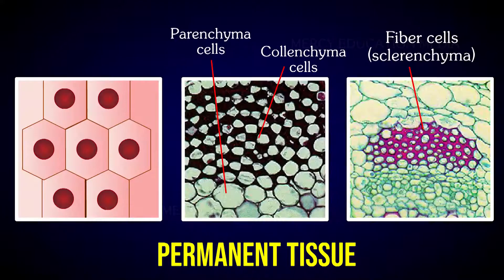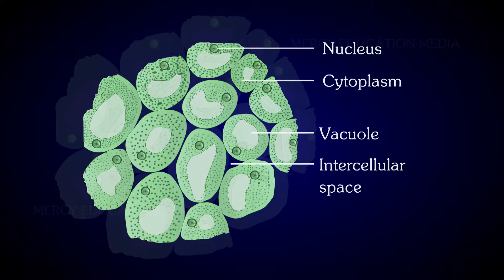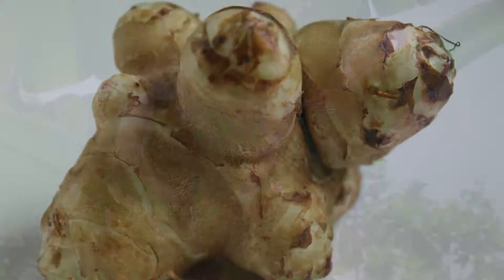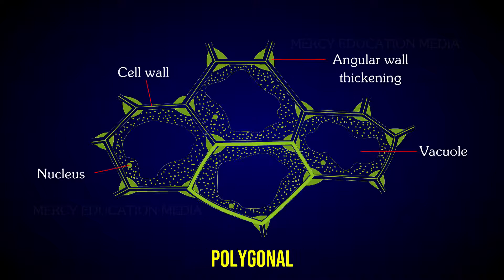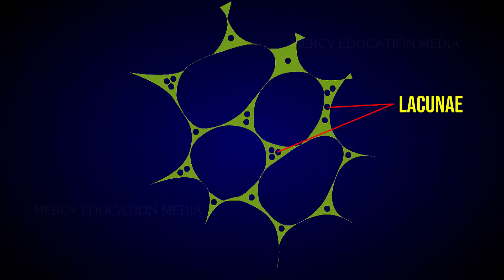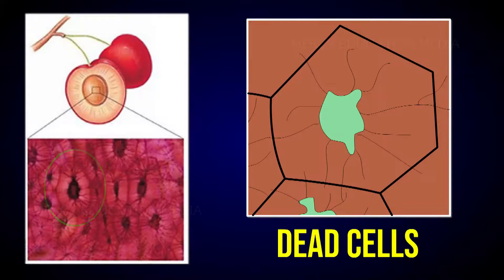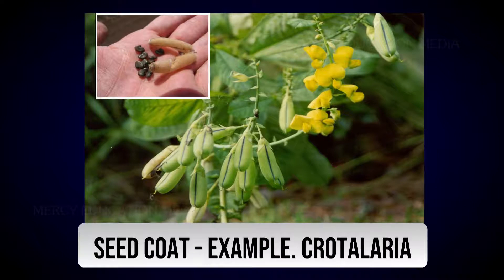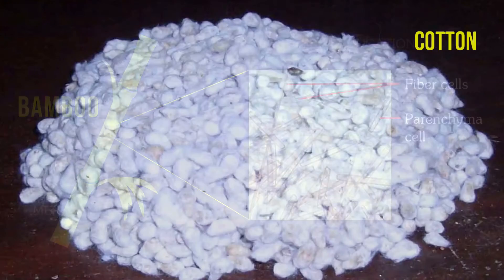What are Permanent Tissues | Simple Tissue | Parenchyma, Collenchyma & Sclerenchyma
Permanent tissue:
The cells, which are formed by apical meristem, are differentiated into different types of permanent tissues. These tissues have lost the power of dividing either permanently or temporarily.
Classification of permanent tissue:
Based on the constituent cells, the permanent tissue is classified into two types – simple tissue and complex tissue.
Simple tissue:
A tissue with the cells of similar structure and function is called simple tissue. It is of three types - parenchyma, collenchyma and sclerenchyma.
Parenchyma:
It is generally present in all organs of the plant. It constitutes the ground tissue in a plant. Parenchyma is the precursor of all the other tissues. Parenchyma is a living tissue and made up of thin walled cells. The cell wall is made up of cellulose. Parenchyma cells may be oval, spherical, ectangular, cylindrical or stellate. The cells are usually polyhedral with 10 to12 facets. Parenchyma is of different types and some of them are discussed as follows.
In water plants, the parenchyma found in the cortex region possesses well-developed large intercellular spaces called air spaces. This air filled parenchyma tissue is called aerenchyma. It helps the plant to float in water. eg. Nymphaea and Hydrilla. The parenchyma cells that are stored with starch grains are called storage parenchyma. eg. stem and root tubers. In the petioles of banana and Canna, star shaped parenchyma cells are found. These cells are called stellate parenchyma. In green parts of the plants, the parenchymatous cells have chloroplasts. These cells are called  chlorenchyma. Its important function is photosynthesis.
Collenchyma:
Collenchyma generally occurs in the dicot stems in two or more layers below the epidermis. These layers constitute the hypodermis. It is absent in the roots of land plants. It also occurs in petiole and pedicel. It gives strength to young organs. Collenchyma is a living tissue. It consists of more or less elongated cells, which are polygonal in cross section. The cell wall is unevenly thickened. The thickening is confined to the corners of the cells. Besides cellulose, the cell wall contains high amounts of hemicellulose and pectin.
Collenchyma may contain chloroplasts and carry out photosynthesis.
Collenchyma is divided into three types – lamellar, angular and lacunate
collenchyma.
In the hypodermis of Helianthus, only the tangential walls of collenchyma are thickened and the radial walls are devoid of thickening.
This type of collenchyma is called lamellar collenchyma. In the
hypodermis of Datura and Nicotiana, the cell walls of collenchyma are
thickened at their angles. This type is called angular collenchyma. In
the hypodermis of Ipomoea, the cell wall thickening materials are deposited
on the walls bordering the intercellular spaces. This type is called lacunate
collenchyma.
Sclerenchyma:
Sclerenchyma is a dead tissue. The cells have lignified secondary walls. They lack protoplasts. On the basis of origin, structure and function, sclerenchyma is divided into two types – sclereids and fibres. The sclereids are different from fibres in the following respects. Sclereids
are shorter whereas fibres are longer. Sclereids possess numerous pits
as compared to the fibres.
Sclereids
Sclereids are dead cells. They vary greatly in shape and thickness.
The cell wall is very thick due to lignification. Lumen is very much
reduced. The pits may be simple or branched. Usually sclereids are
isodiametric, but in some plants they are elongated. They are responsible
for the rigidity of the seed-coat. The isodiametric sclereids are called
brachy-sclereids (stone cells). They are found in bark, pith, cortex, hard
endocarp and fleshy portions of some fruits. eg. pulp of Pyrus. Elongated rod shaped sclereids are called macrosclereids (rod cells). They are found in the outer seed coat. eg. Crotalaria. The rod shaped sclereids with dilated ends are called osteosclereids (bone cells). eg. seed coat of Pisum.
Fibres:
Fibre cells are dead cells. They are very long and narrow with pointed ends. In transverse section, the fibres are polygonal with narrow lumen. The secondary wall is evenly thickened with lignin. It possesses simple pits. Fibres are supporting tissues. They provide mechanical strength to the plants and protect them from the strong winds. The fibres that are found in the seed coat of some seeds are called surface fibres. eg. cotton.